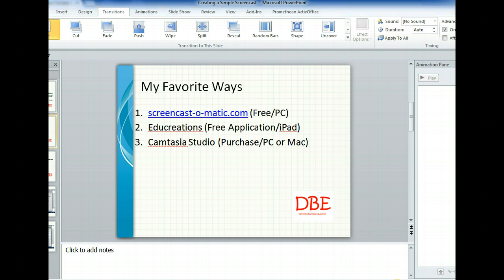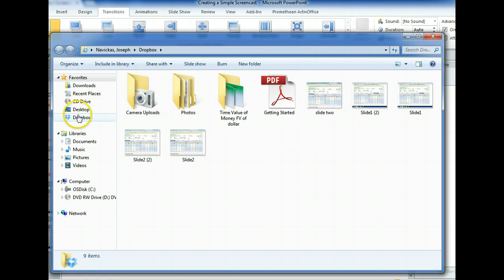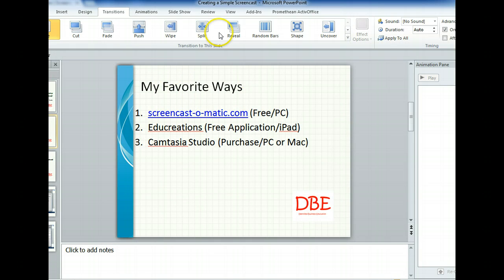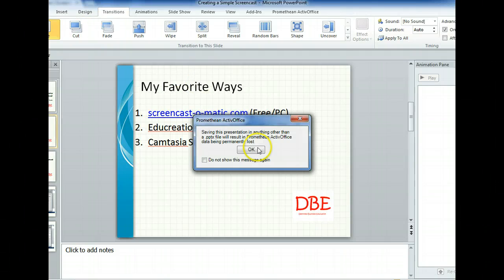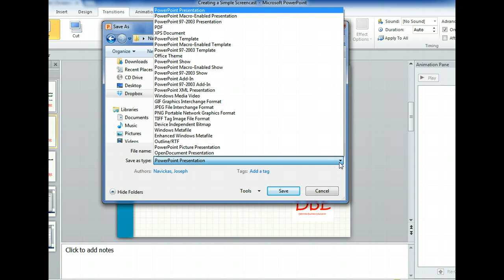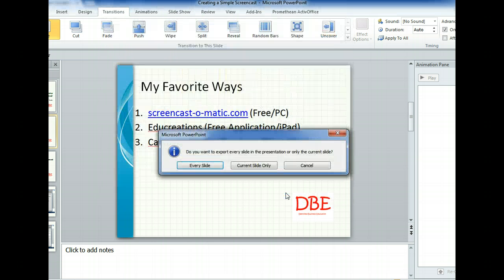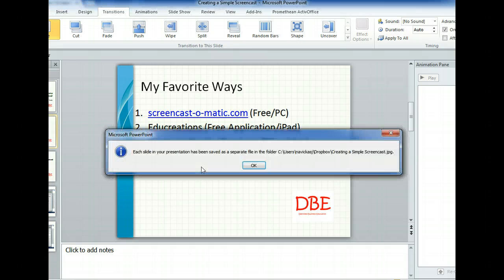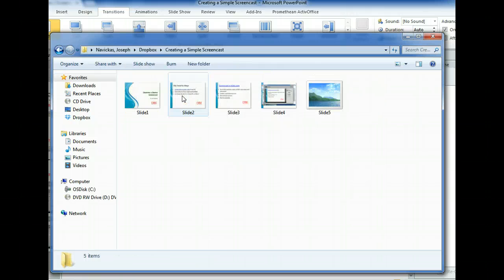Educreations One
Using Educreations